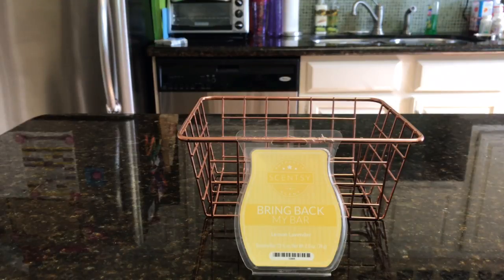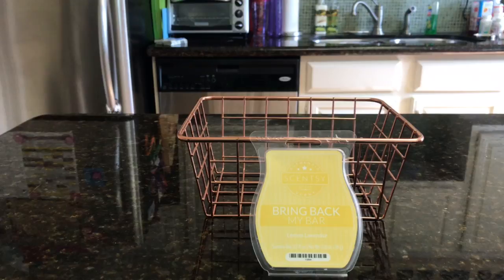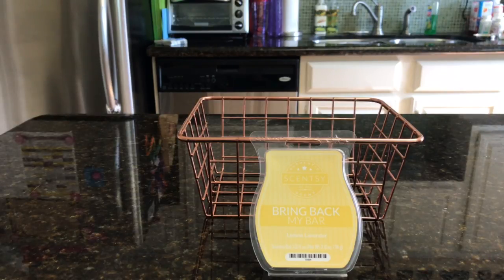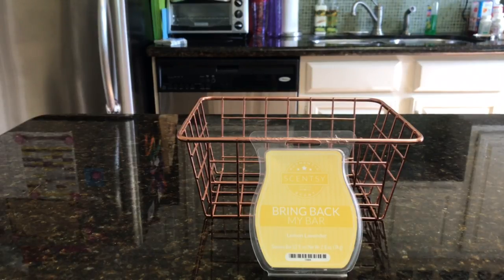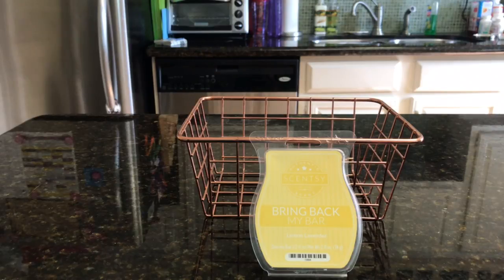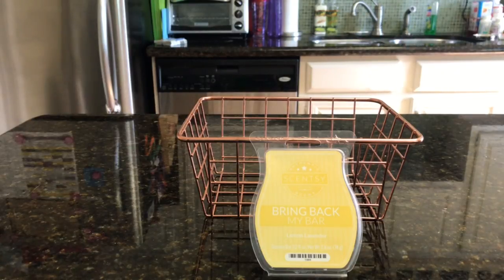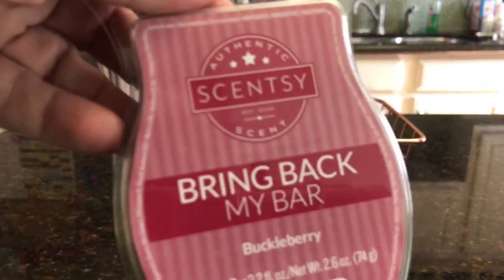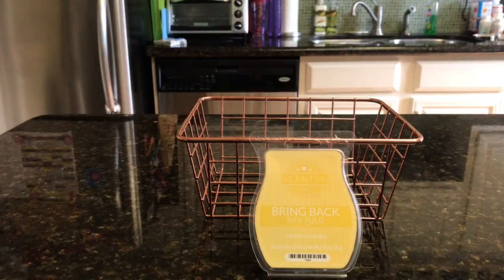Scentsy Saturday - Lemon Lavender